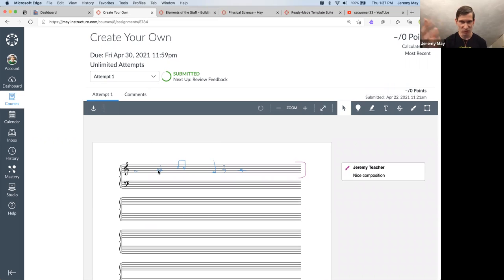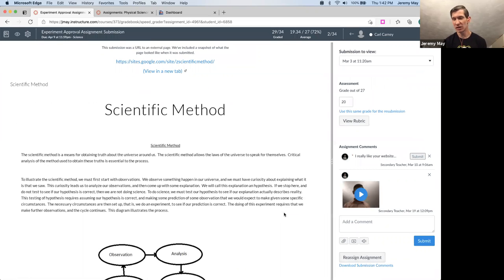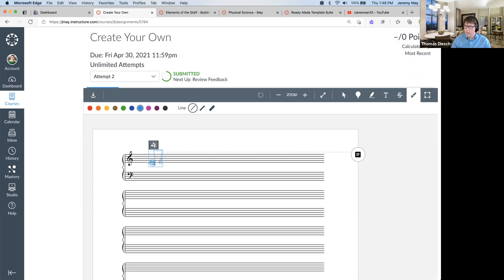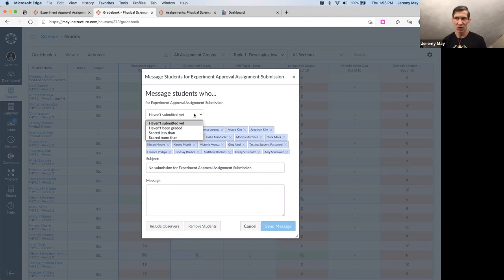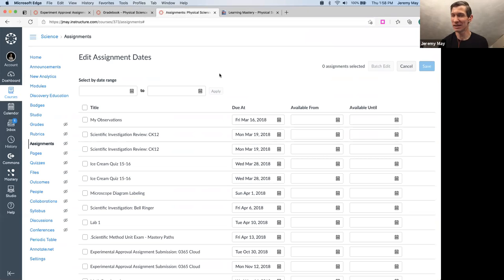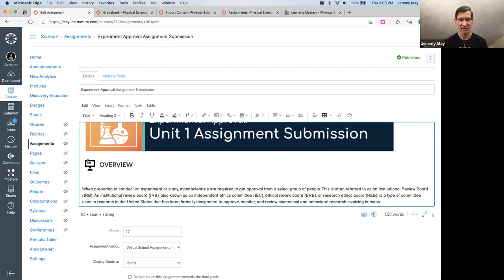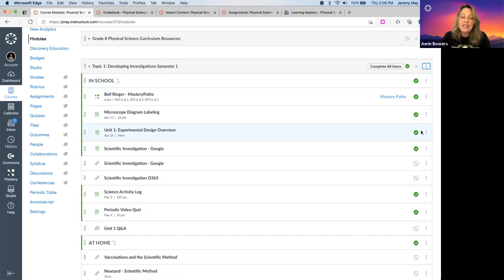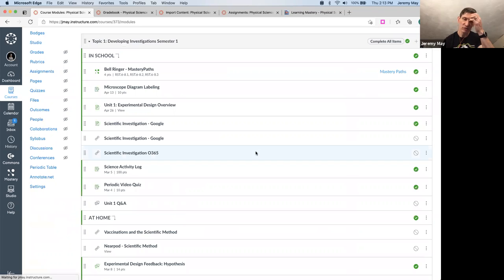Canvas: Top Things You Can Do, Now!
Recording from April 22, 2021, Digital Learning Symposium (DLsymp21)